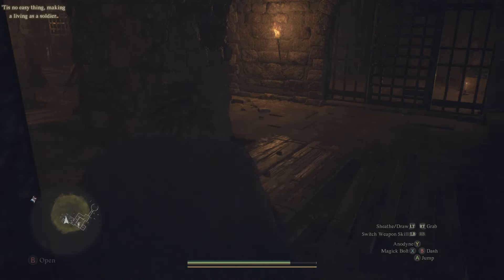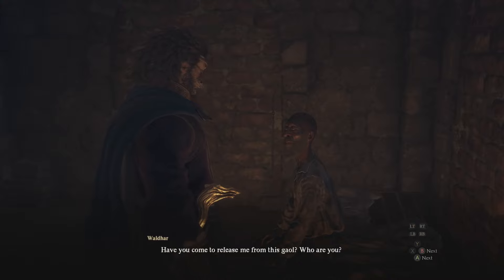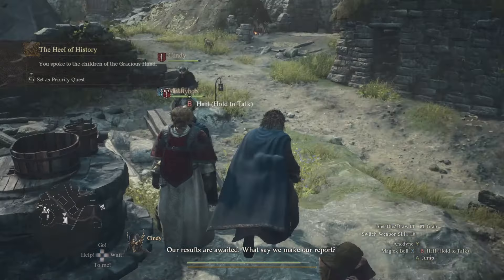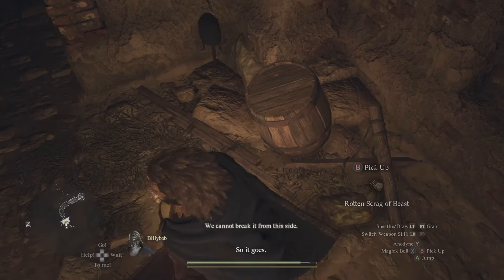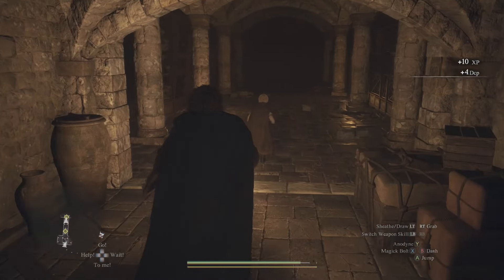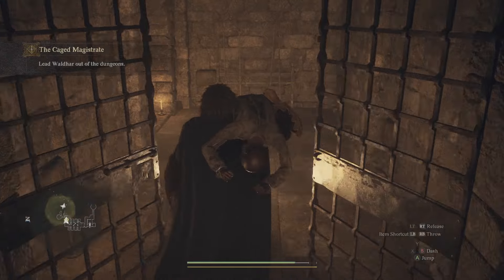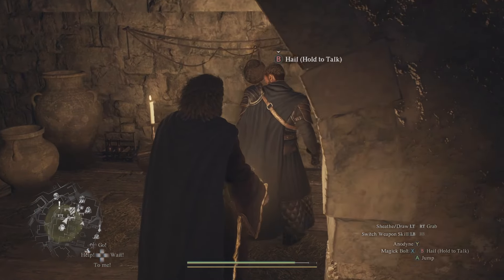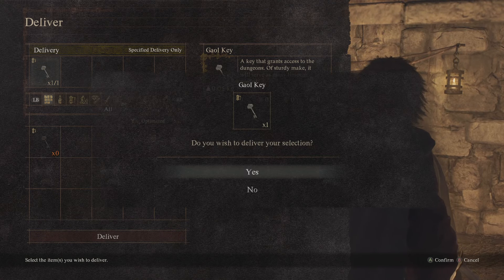Dragons Dogma 2 The Caged Magistrate Quest How to Complete it - Dragons Dogma 2 Tips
In Dragons Dogma 2 there are a few quests that have no destination and Dragons Dogma 2 the caged magistrate is one of those quests so what we're doing in this video is going through how to complete the caged magistrate Dragons Dogma 2.

The caged magistrate Dragons Dogma 2 quest is one that involves doing another quest called the heel of history in order to make progress in the main story quest and this Dragons Dogma 2 how to complete the caged magistrate video will tell you everything you need to know from the start to the finish of the quest.

More Dragons Dogma 2 tips are on the way as there is more I would like to cover including vocations we still don't have yet. Let me know your thoughts about the caged magistrate quest Dragons Dogma 2 in the comments :D